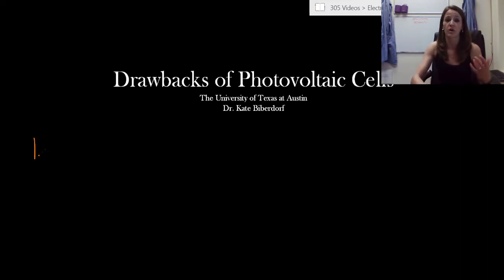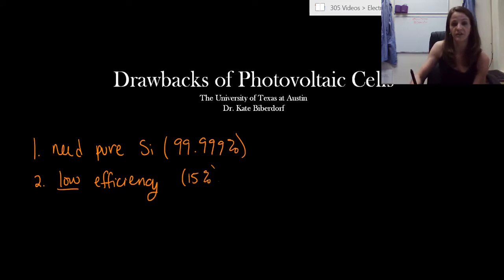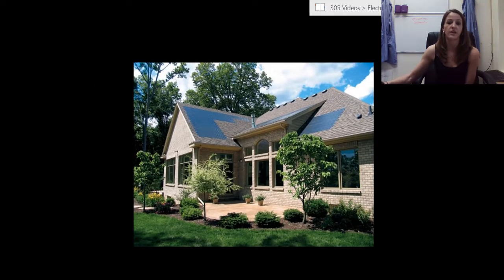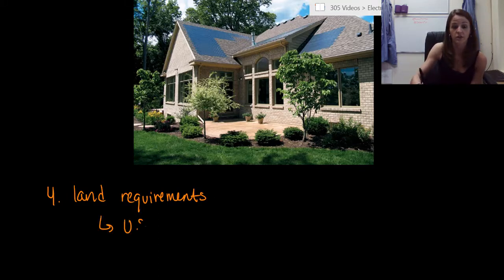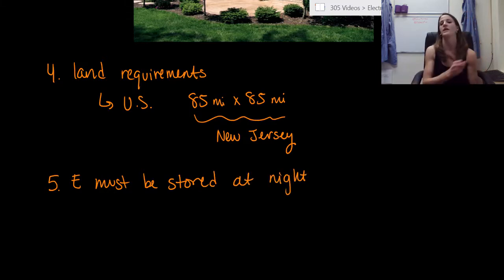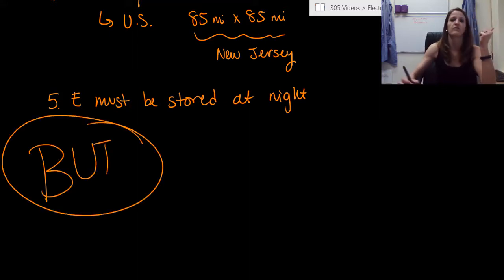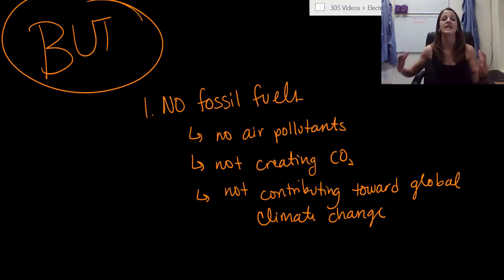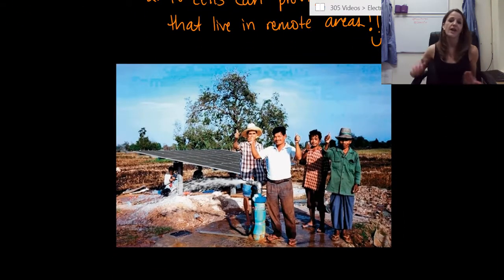Drawbacks of Photovoltaic Cells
A teaching video on the Drawbacks of Photovoltaic Cells used in the 'Energy from Electron Transfer' module at The University of Texas at Austin.